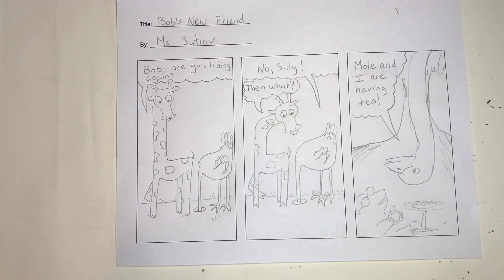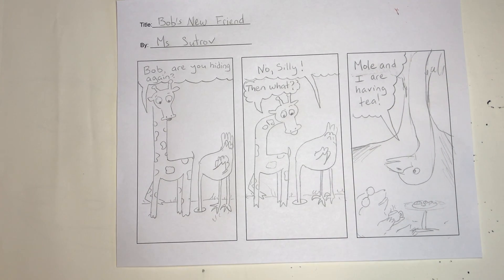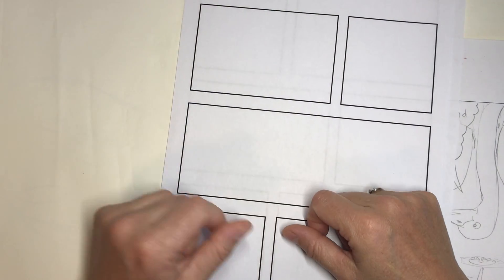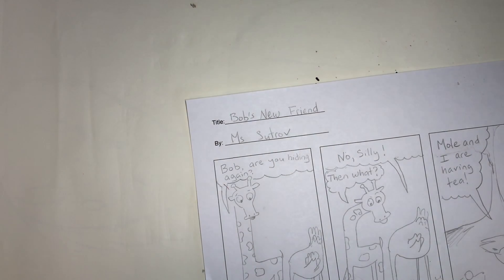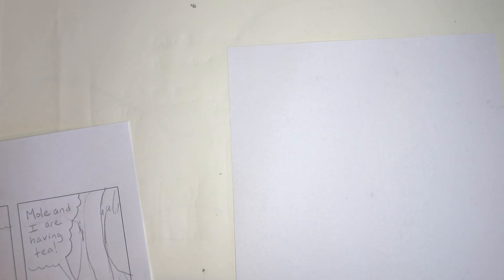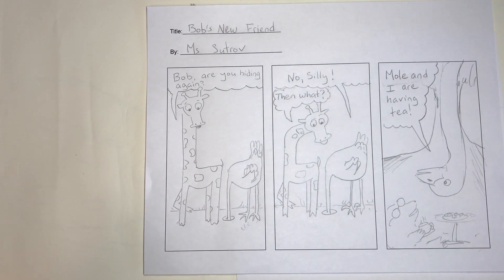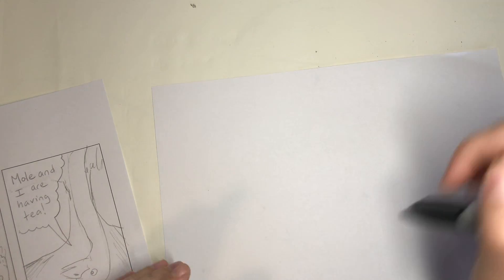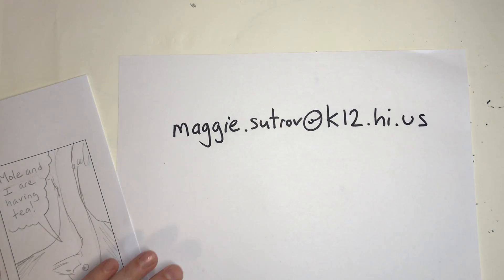3rd-5th Making LONGER, more AMAZING COMICS!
Are you on your way to creating a graphic novel?  Let's go!